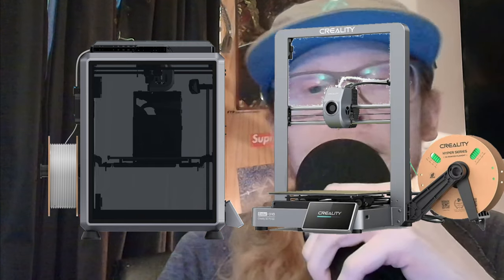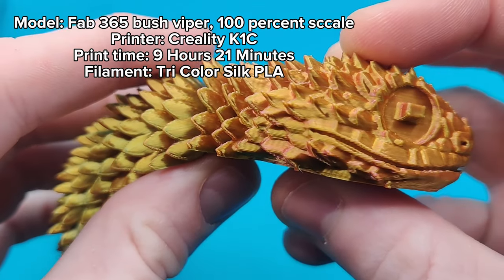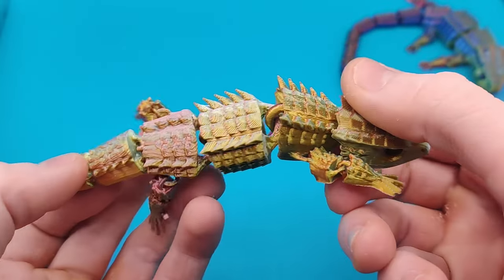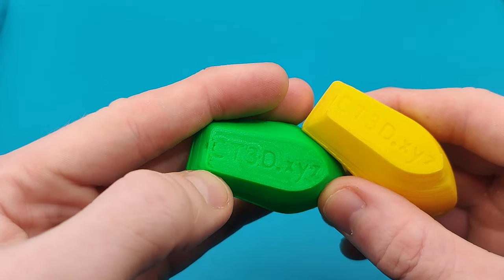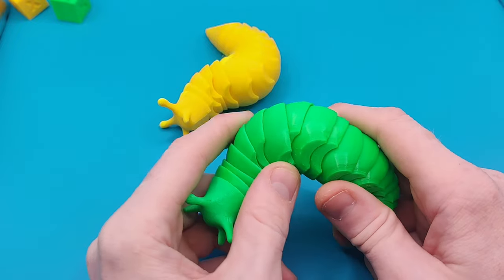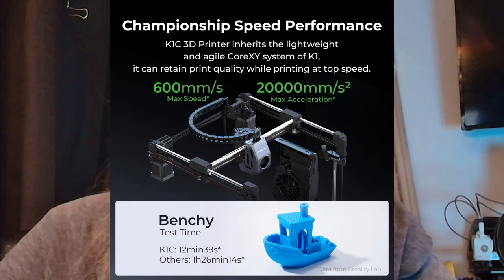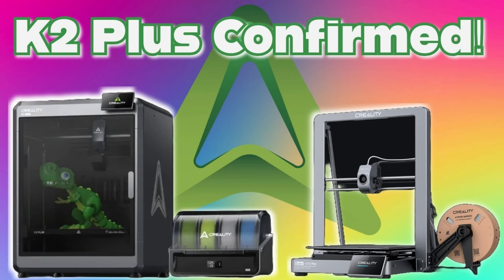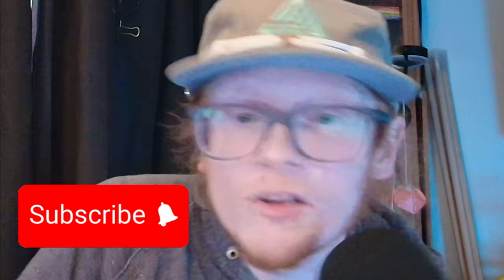Ultimate 3D Printer Showdown: Creality K1C vs Ender 3 V3 - Print Quality Race!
Use this link for the v3 plus
If you want a K1C use this link!
Thank you so much for the support! :D
Join me Reds 3D Printing, in an exhilarating race to compare the print quality of Creality's top-of-the-line printers: the Core XY Kinematic K1C and the Ender 3 V3 Core XZ Style. With nearly identical features, we puts these printers to the test to see which one comes out on top in terms of print quality, speed, and overall performance.

In this video, we dive into the details of both printers, highlighting their similarities and differences. Without any major calibration adjustments, I showcase the results of prints from both machines, providing valuable insights into their capabilities straight out of the box.

From examining surface finish and precision to evaluating layer adhesion and overhangs, we meticulously evaluates each aspect of the print quality. we will be discussing the benefits of the K1C's enclosed design and its impact on print quality, especially when dealing with challenging models like the fab 365 bush viper snake.

Throughout the comparison, I share my thoughts on which printer offers better value for money and addresses the differences in pricing between the two models. Despite the slight speed advantage of the Ender 3 V3, I emphasizes the advantages of the K1C's build quality and versatility.

As the race unfolds,  we will reflects on the impressive capabilities of both printers and discusses the upcoming releases from Creality, including the K2 Plus and Ender 3 V3 Plus models. Excited about the future of 3D printing, I look forward to exploring multi-color printing capabilities and larger format options.

Join us on this insightful journey through the world of 3D printing, and discover which printer reigns supreme in this thrilling race. Happy printing! :)

I hope you take the time to watch the entire video! I worked super hard on it, spending hours every day the past week editing, and re recording takes. I hope my hard work does not go un noticed! Thank you so much for taking the time to check out my hard work! I hope you enjoyed the video!

If you want to go back and see the Creality Live stream I was featured in you can find it here!